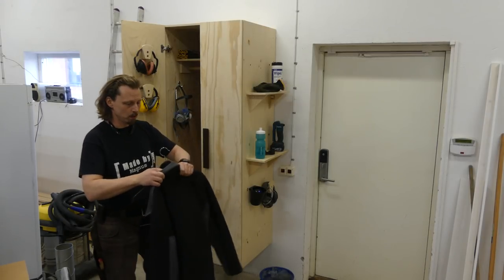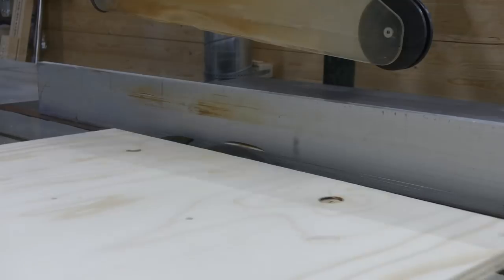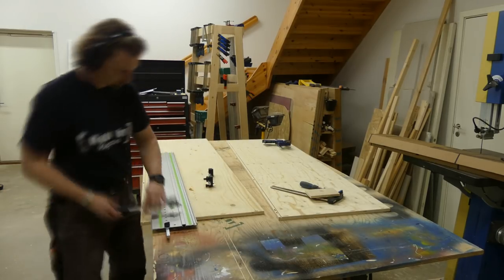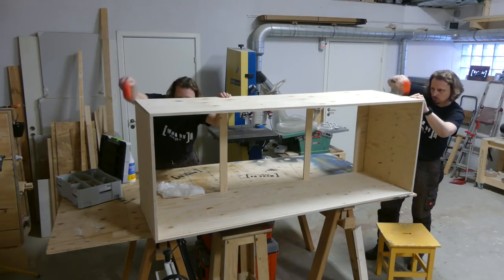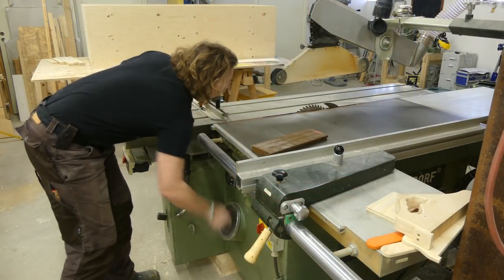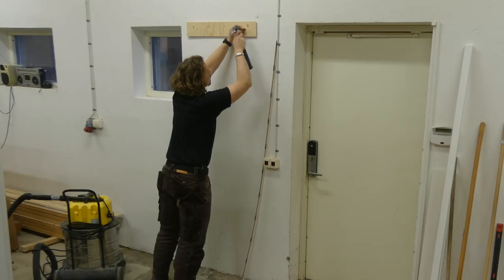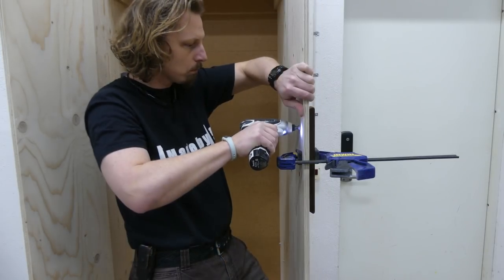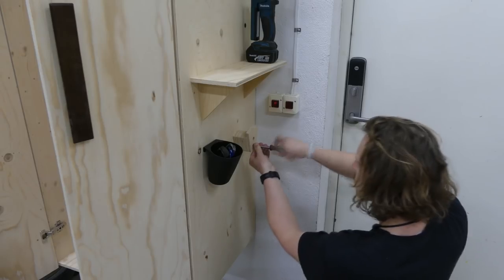Wardrobe for working clothes - Made by Magnus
I needed somewere to store my work clothes and accessories so I went ahead and built a wardrobe or cabinet out of some plywwod. This was a bit of an experiment to build it from rather thin plywood and I used 15 mm thick material, that corresponds to about 5/8".

I started by cutting all the panels to size and then dummie-proofed everything with some blue painters tape. I also made marks for were to place the dominos. Of course you could also use pocke holes or cutting rabbets to assemble with glue and brad nails.

Before I assembled the cabinet I drilled some holes for the door hinges and for an adjustable shelf for shoes. I used a LR32 set from Festool, which made this very easy.

When all the holes for both hinges and dominos it was quit easy to put everyting together with some glue.

Drill and impact driver kit: Makita 10,8/12 V
Router: Festool OF1010
LR 32-set
LR 32 track
Domino: Festool DF 500
Domino set: Festool DS 4/5/6/8/10 BU SET
Random orbit sander: Makita 125mm/5"

Some of my video gear:
Camera: Panasonic Lumix DMC-TZ55
Tripod: Manfrotto 055 Classic
Video editing software: Sony Movie Studio Platinum 13

This is completely free and the best way to make sure you don't miss any of the upcomming videos. It is also a great support for me and what I do!